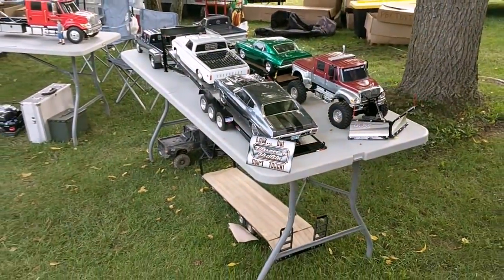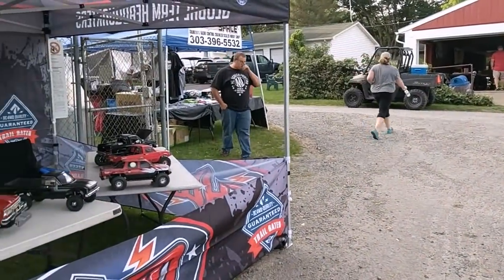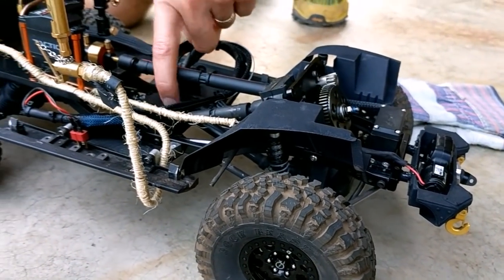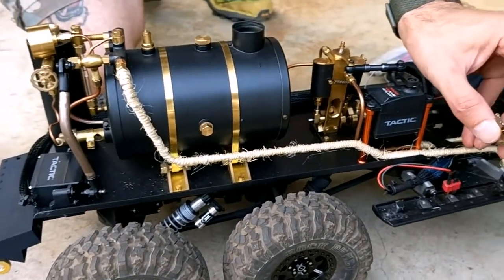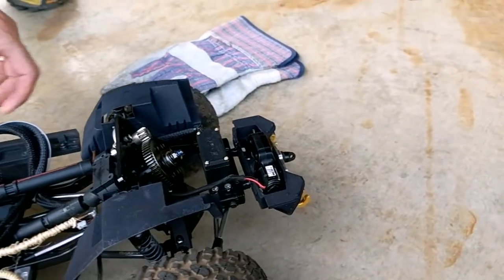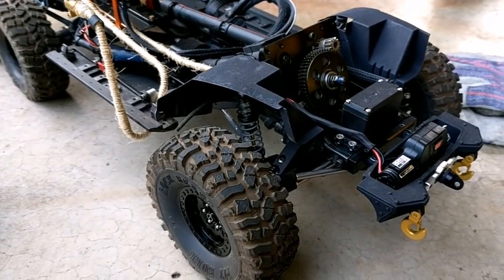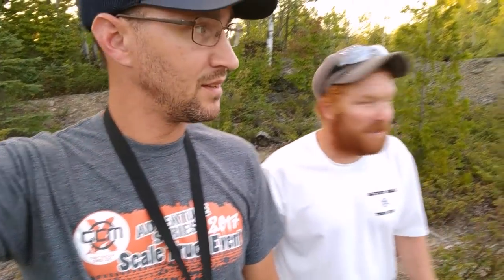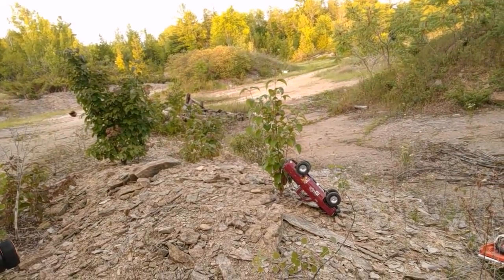Weekend RC Trucking at ECSC2018 and the Quarry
Dana, Doug, Chris from Team GCM out for RC Trucking on the weekend, hitting East Coast Scale Challenge 2018 and some quarry rock fun!